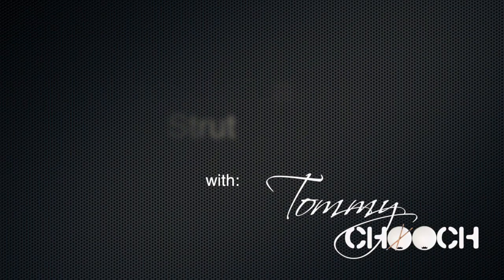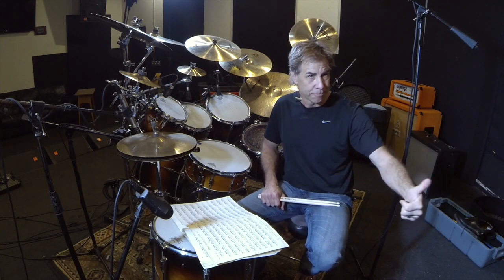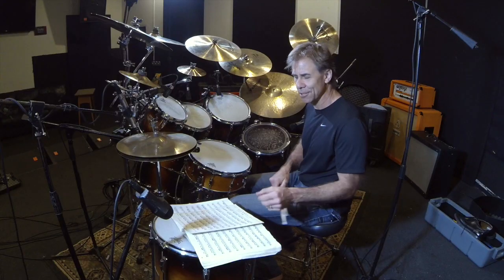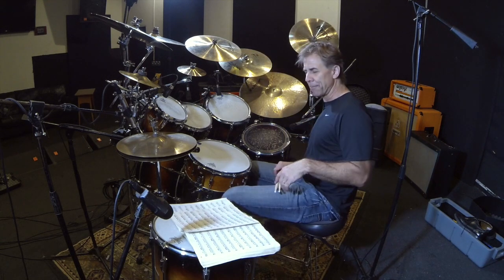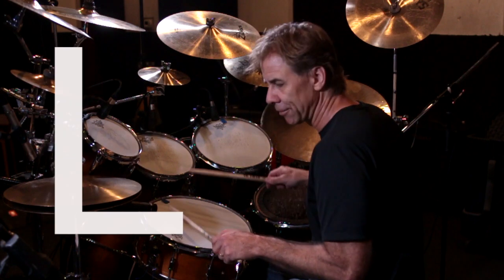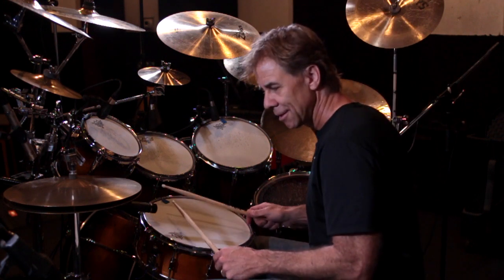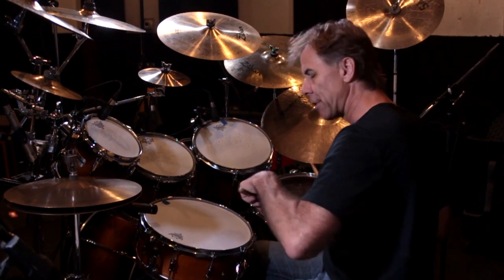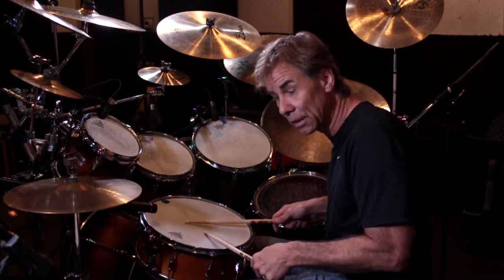Tommy Chooch | Learning Badger Strut | Studio Drummer | Touring Drummer | Drums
Tommy discusses how Jeff, his first drum teacher would show him how to break the sheet music down and Tommy learned to like snare drum fills with accents a lot.

Because of his almost 40 years experience as a session drummer and touring drummer, he has become a very versatile  musician.

Recording Studio Musician
Versatile Studio Drumming

Tom's work ethic and ability to perform well under pressure are valuable assets to any performance.

A band is only as good as the drummer!